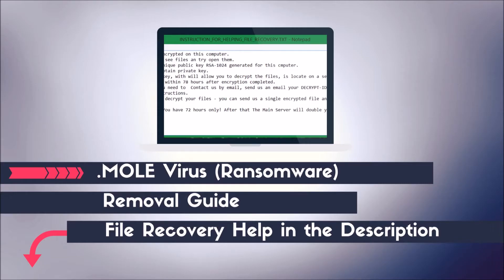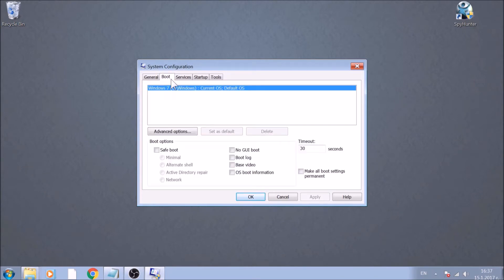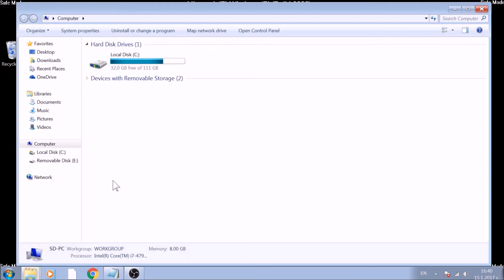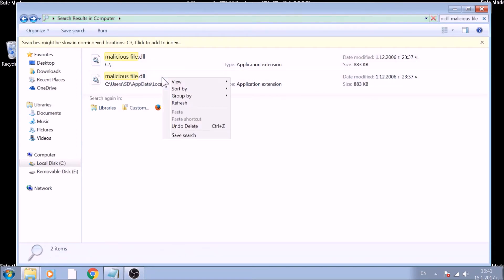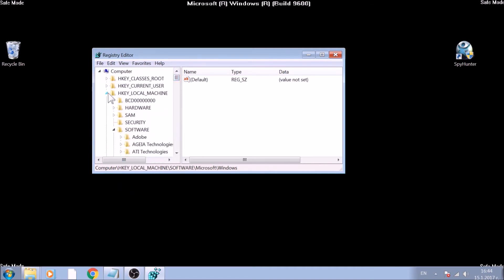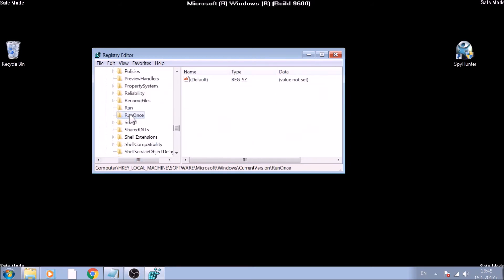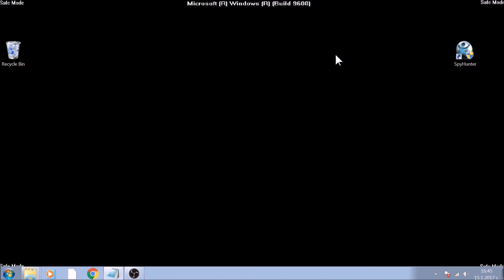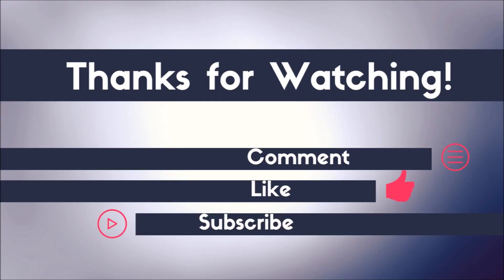.MOLE Crypto Virus Removal Guide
This video guides you through the manual removal process of .MOLE file virus. The .MOLE virus is associated with a vicious data locker ransomware. It encrypts target data utilizing strong RSA encipher algorithm and renders it completely unusable. The trait of an encrypted file is the malicious extension .MOLE after the original filename. You can avoid the ransom payment and try alternative data recovery approaches. Enter the link above and find some of them in step six of the removal instructions in the end.

Be part of our mission to spread cybersecurity awareness!

Do you find this video helpful?

Don't hesitate to leave us a comment in case that you have any questions or need further help.

BSS Team